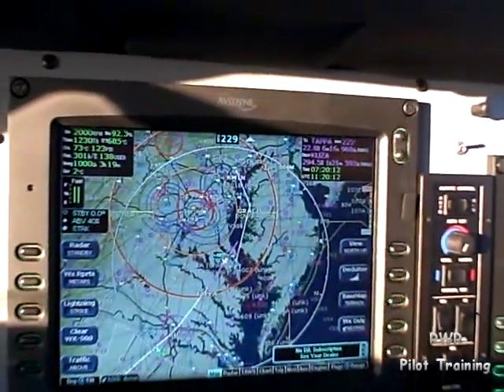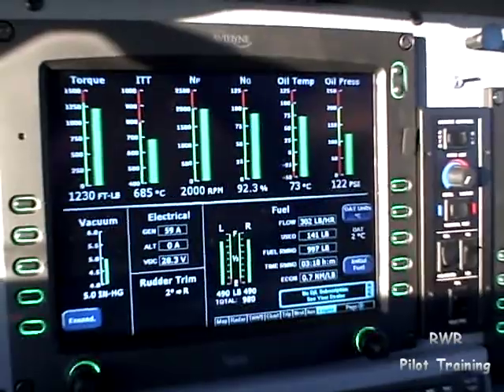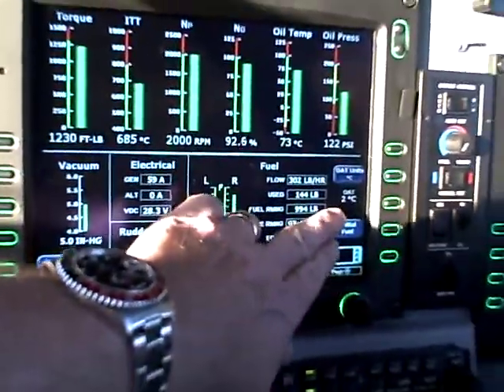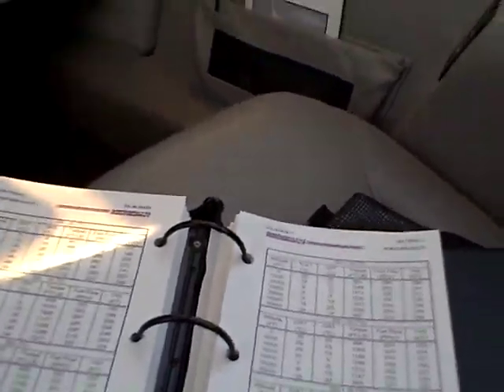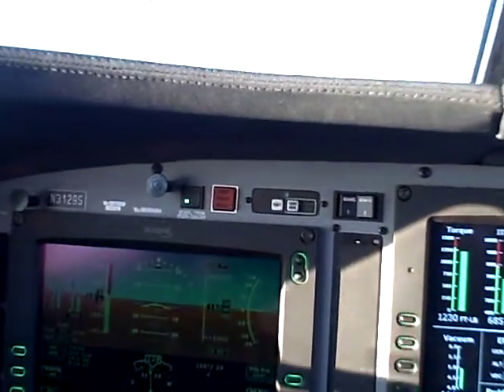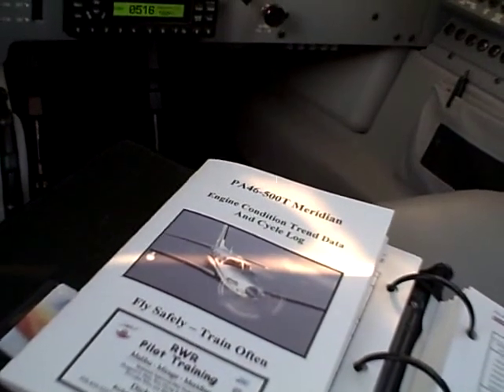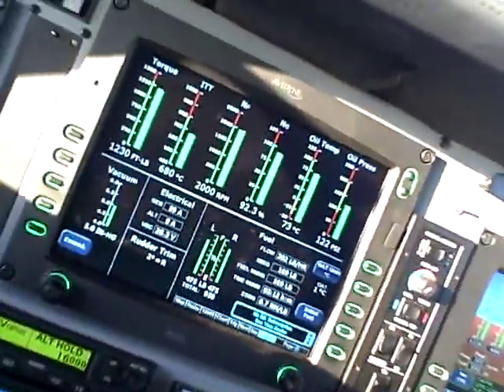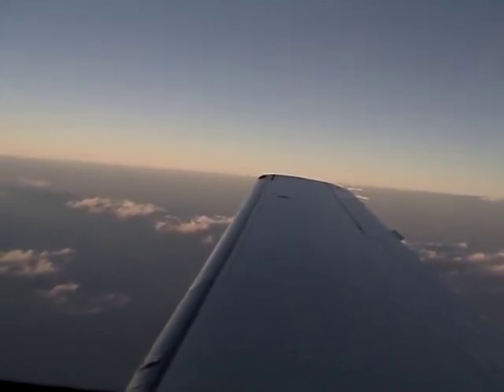PA46 Meridian Turbine Engine Management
Ride along with Master Instructor Dick Rochfort as he discusses proper engine management in the Piper PA46 Meridian aircraft. Dick uses proper call-outs and well documented, disciplined procedures to ensure the safety of this challenging flight. Dick Rochfort is a full-time pilot trainer specializing in the PA46 Matrix, Malibu, Mirage and Meridian aircraft. He provides pre-purchase valuation, training, corporate service and expert witness services worldwide.